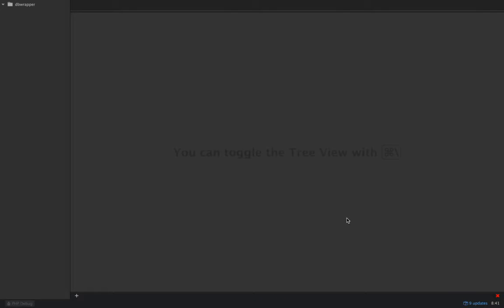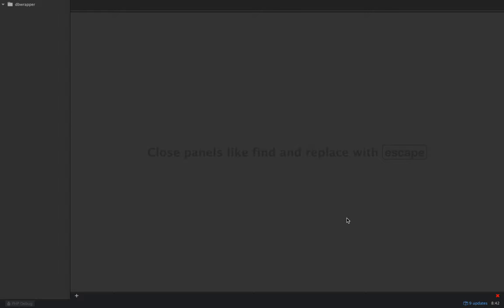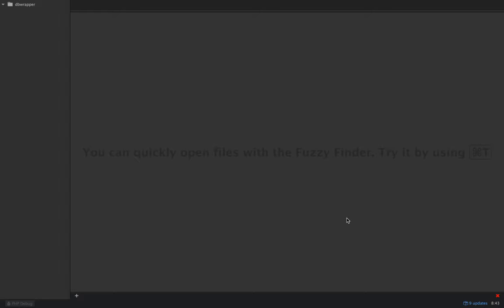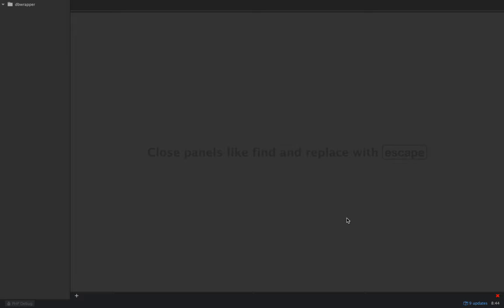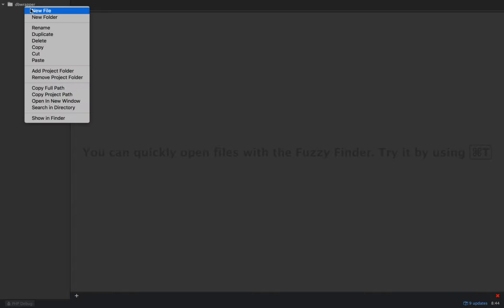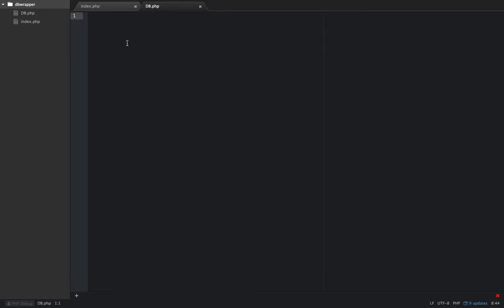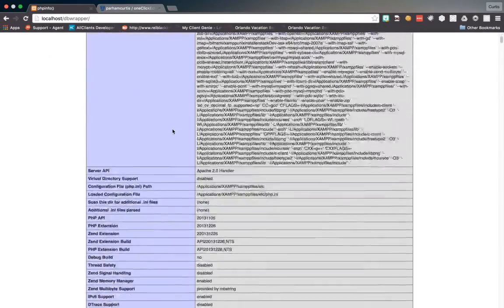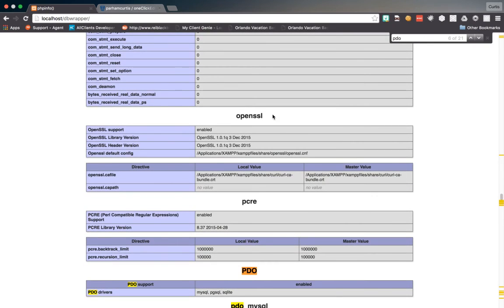DB Wrapper Part 1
Create an object oriented PDO database wrapper. In this video we check if PDO is installed.